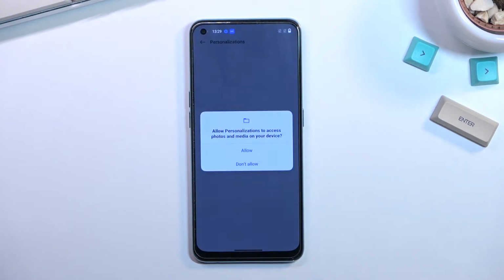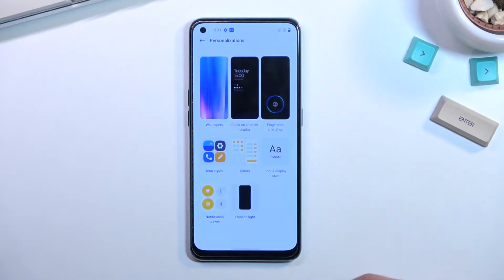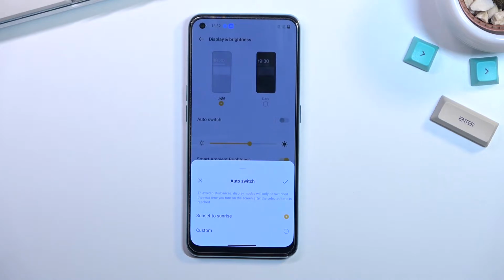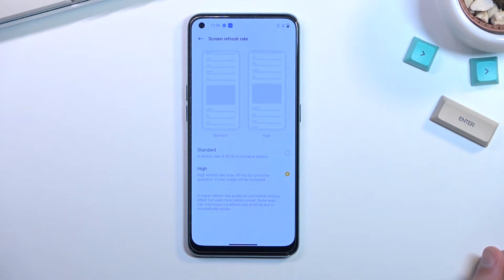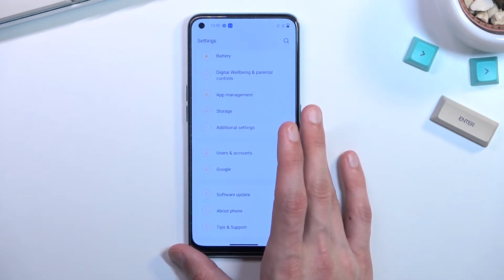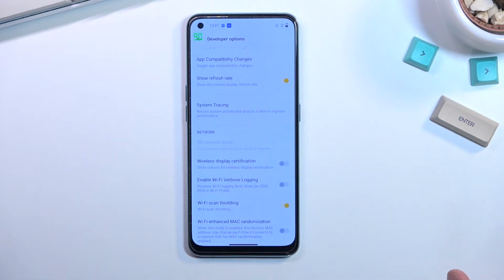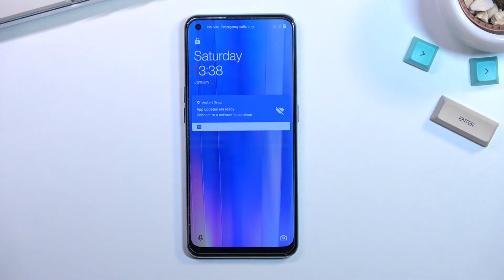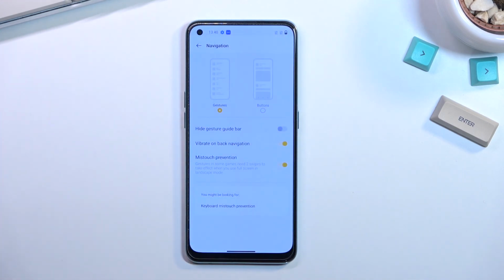OnePlus Nord CE 2 Tips and Tricks You Need to Know | Top Hidden Features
Learn more info about OnePlus Nord CE 2:
Today we have something really special for you - we want to show you the best tricks you can use on your OnePlus Nord CE 2. We present the unusual tips for OnePlus Nord CE 2. Use great features and useful settigs for OnePlus Nord CE 2. Become a pro user of OnePlus Nord CE 2. A few way to get more out of OnePlus Nord CE 2.